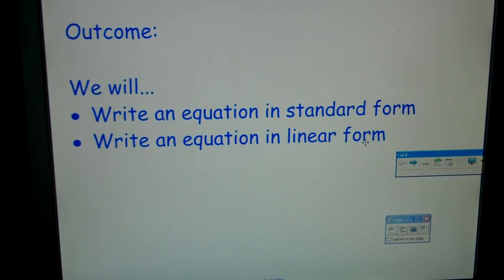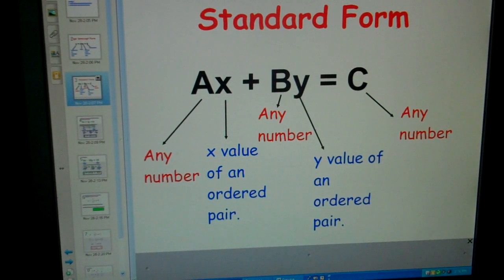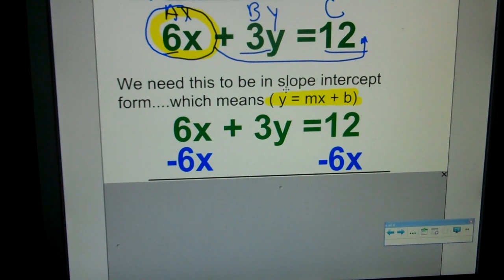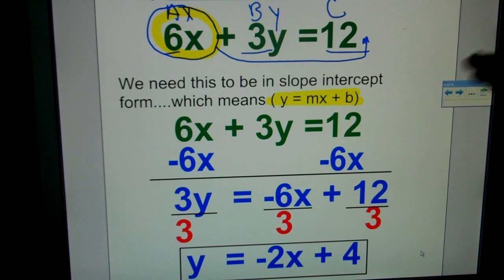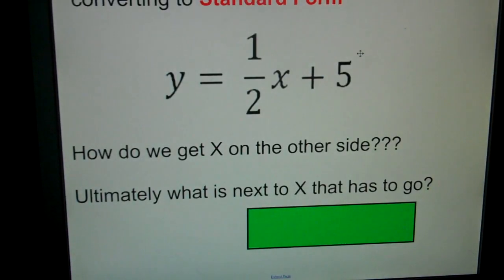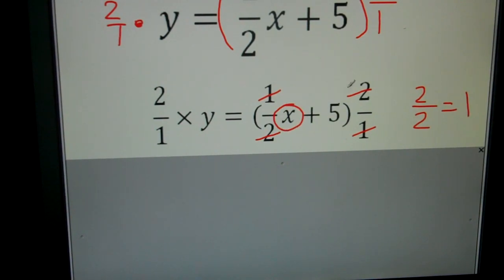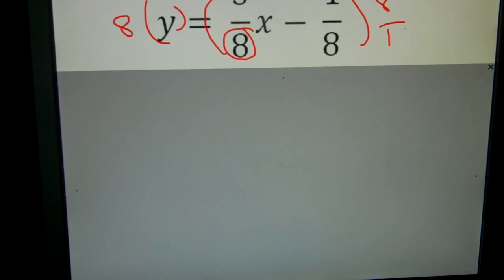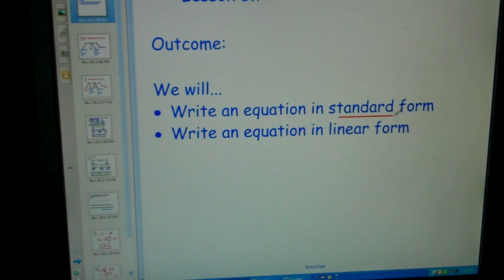Lesson 5 7